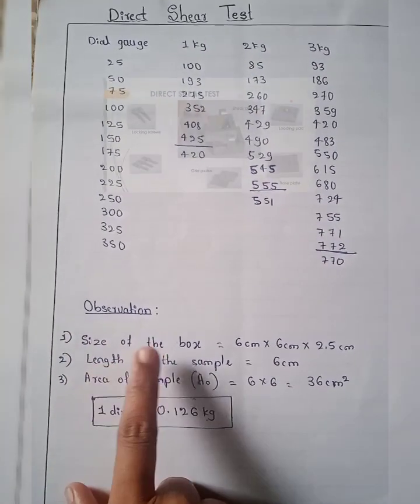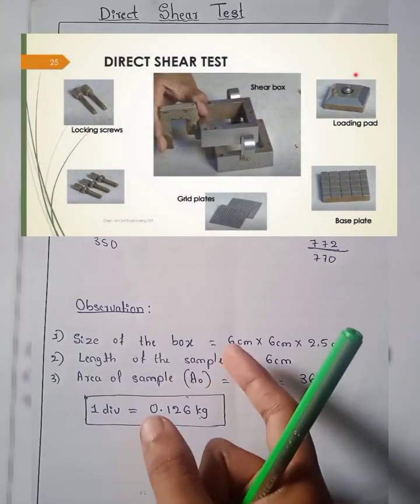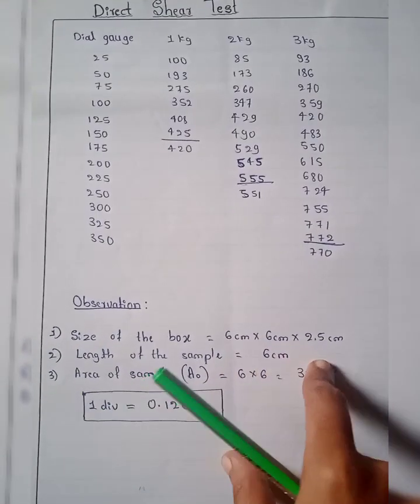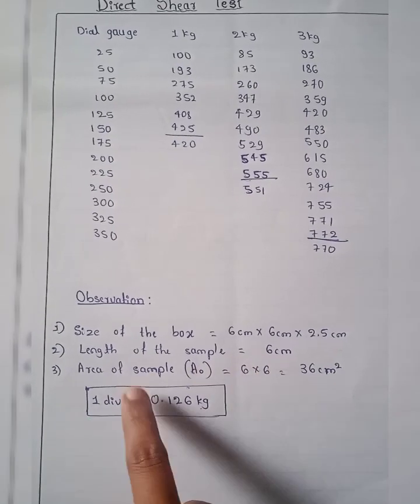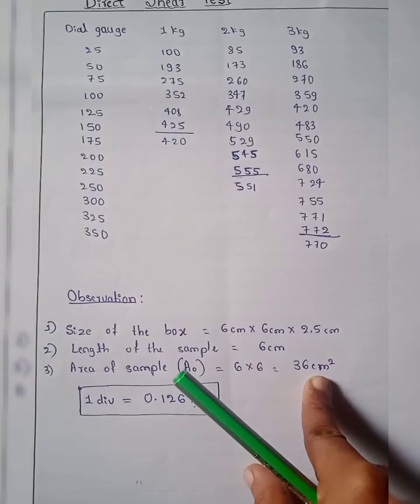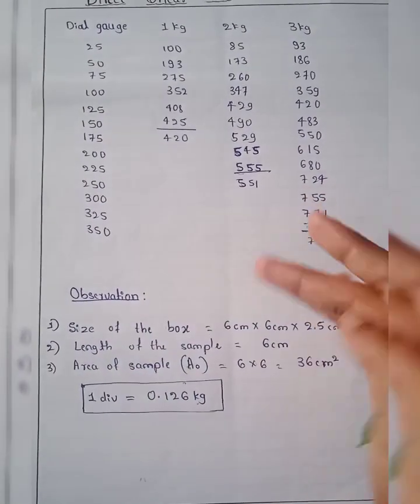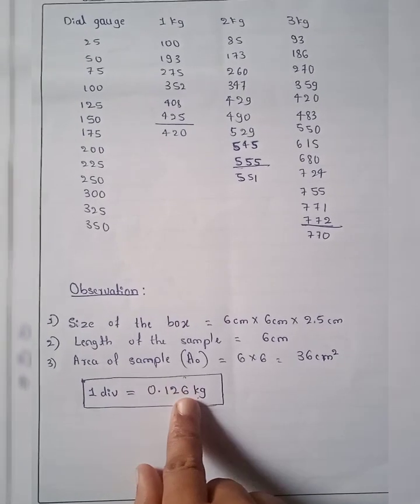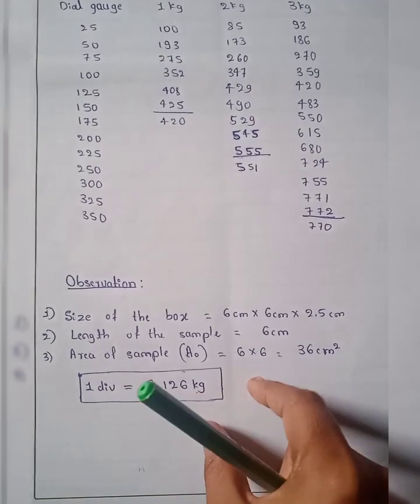Direct shear test of soil calculation | geotechnical engineering lab experiments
Direct shear test
  geotechnical engineering lab experiments
  calculation of shear force
civil engineering lab experiments 71
civil engineering lab
direct shear test
direct shear test of soil
shear force
Shubhamkola
shanikivanni
shani ki vanni
Lesics
spirituality with technology
Vidya connection
Mechanics of material